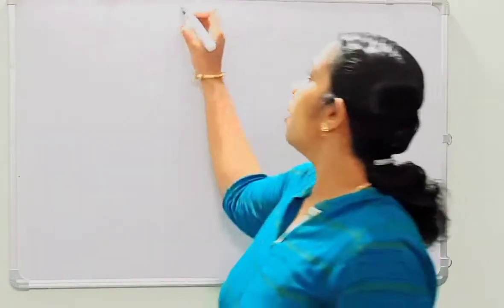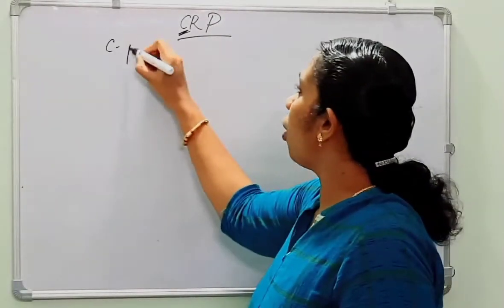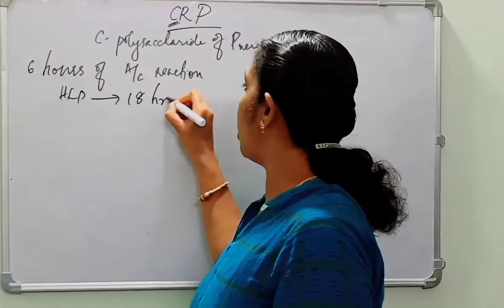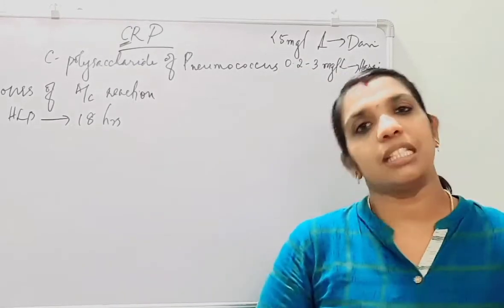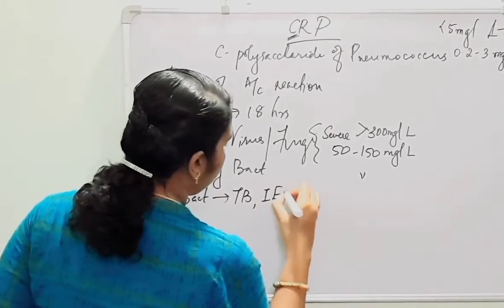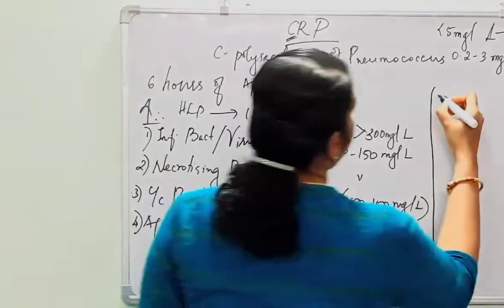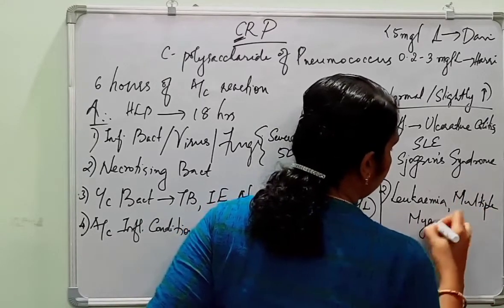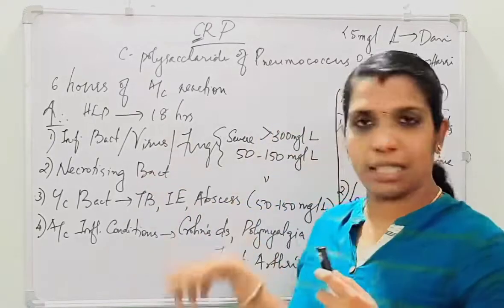Everything about CRP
What is CRP, What is the significance of CRP, Why is it superior to ES, Conditions where CRP is positive are explained clearly in this video.